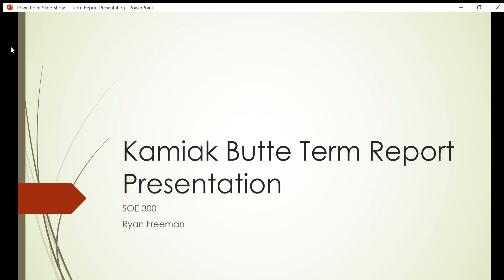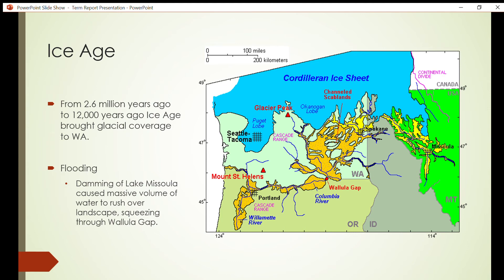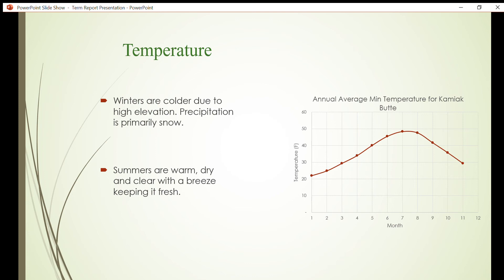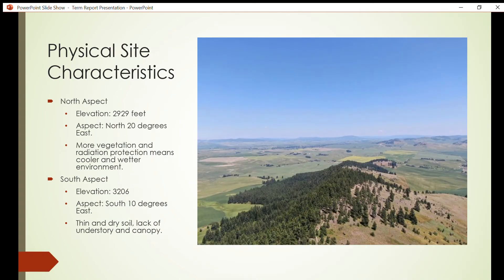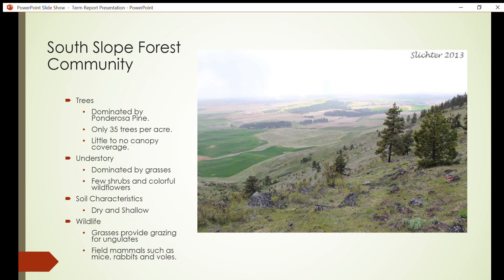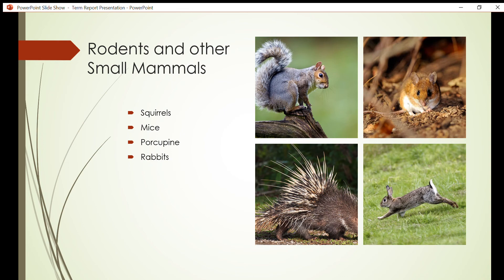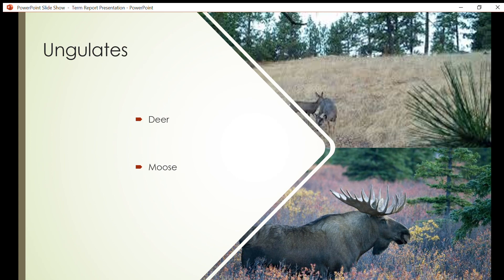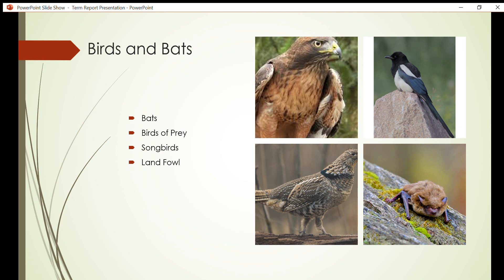Kamiak Butte Term Report Presentation SOE 300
Created by Ryan Freeman for Washington State University SOE 300 Natural Resource Ecology Class.